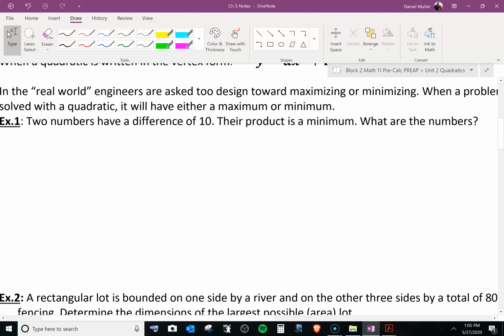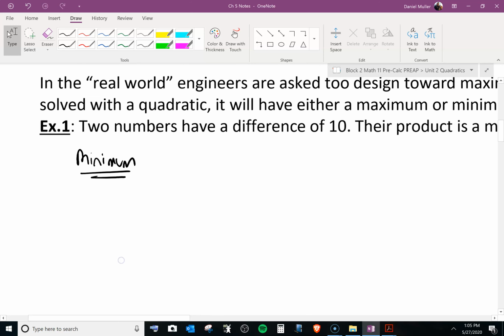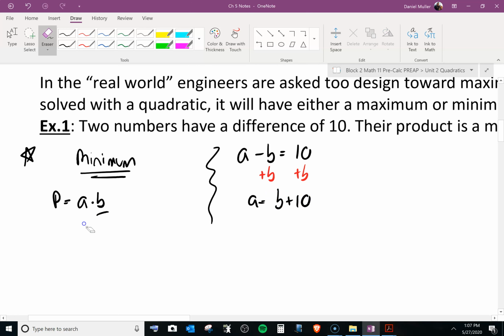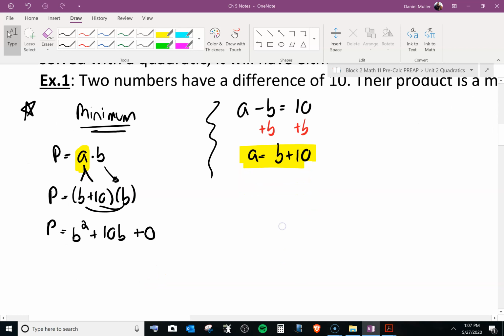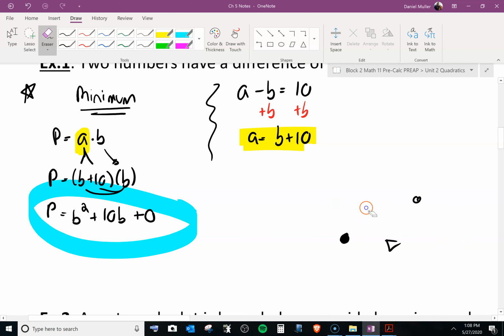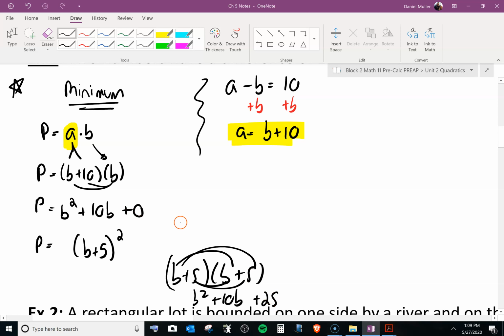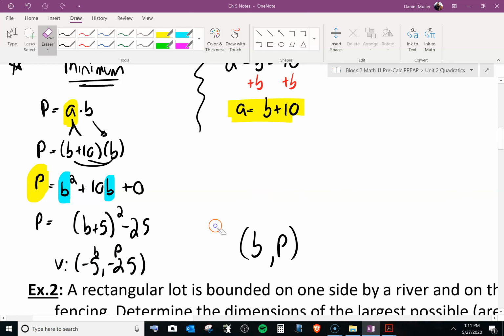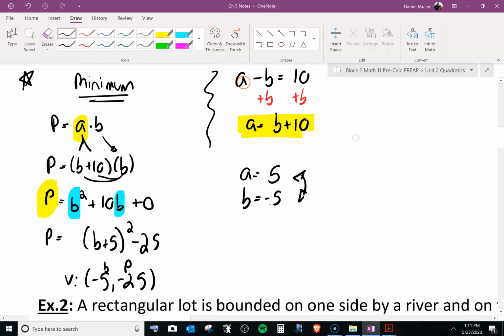Unit 2 Chapter 5 Word Problems Part 1